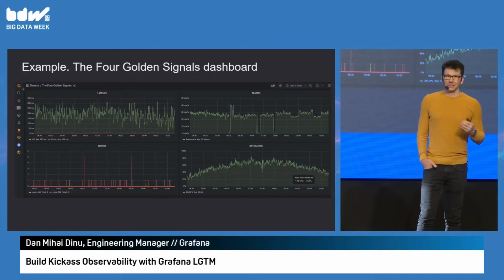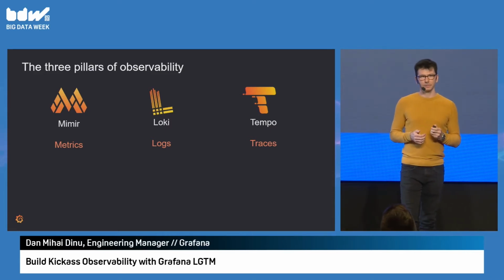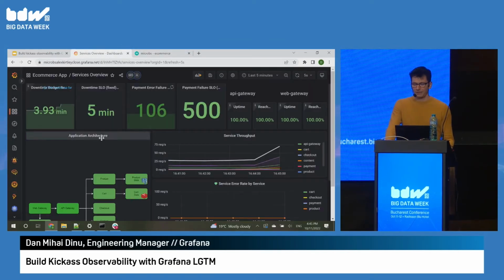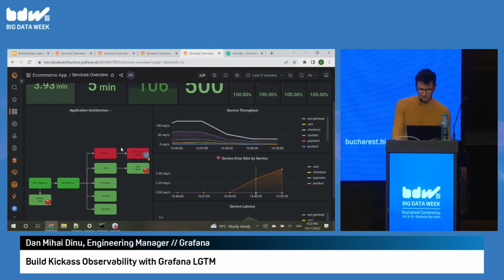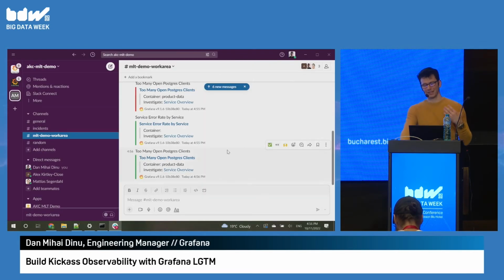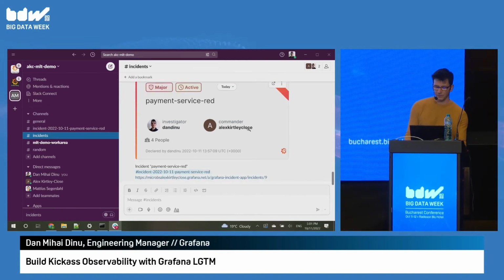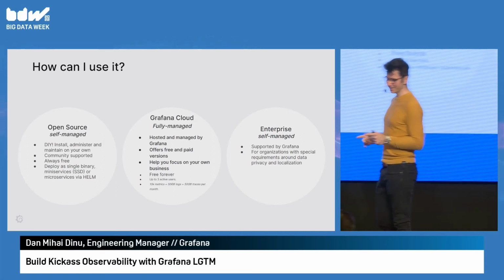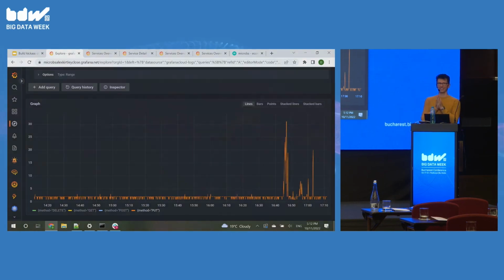Dan Mihai Dinu // Grafana – Build Kickass Observability with Grafana LGTM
What’s the Grafana LGTM stack and why should you care?  A walkthrough on how to use metrics, logs, and traces together with other Grafana products (Dashboards, Alerts, OnCall, Incidents), for a complete observability story. Make sure your systems are healthy, meet SLAs, and that your customers can use them.